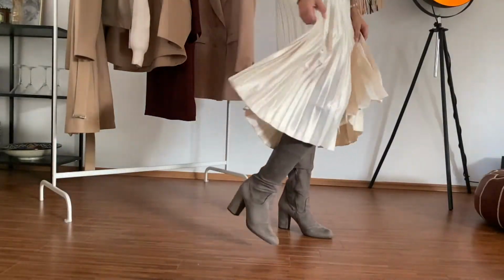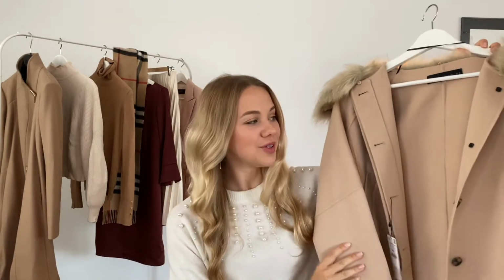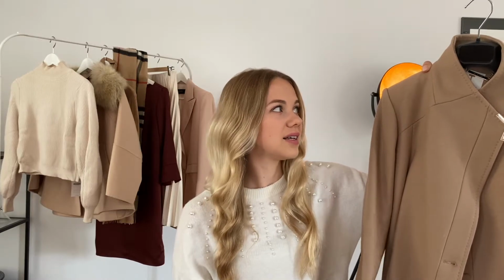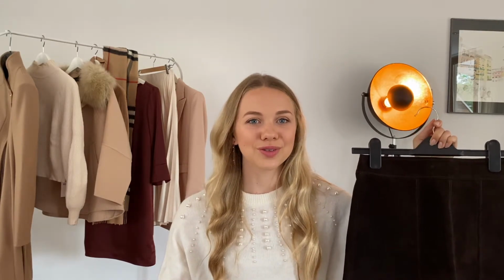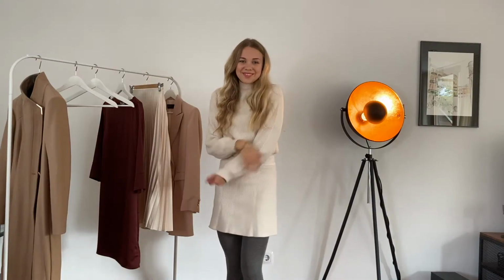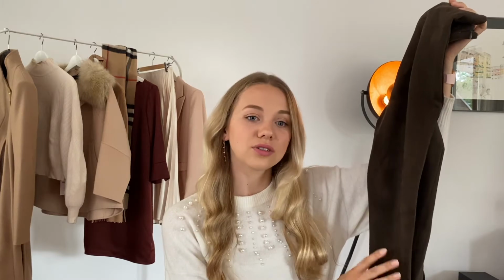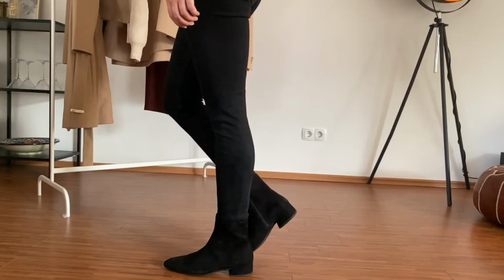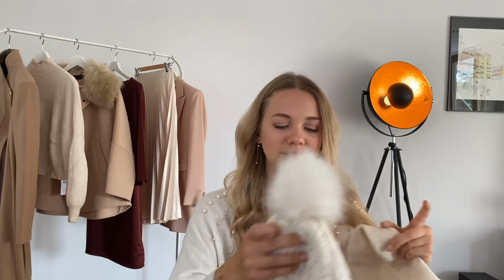AUTUMN BASICS | 10 Wardrobe Essentials | Anna's Style Dictionary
Hi everyone, here are my top 10 ATUNUMN WARDROBE ESSENTIALS essentials every girl should have in her wardrobe! 💗🍂

Suede leggings

Suggestions:
Knee High Boots

Anna 💖